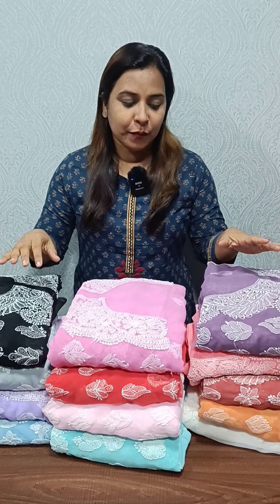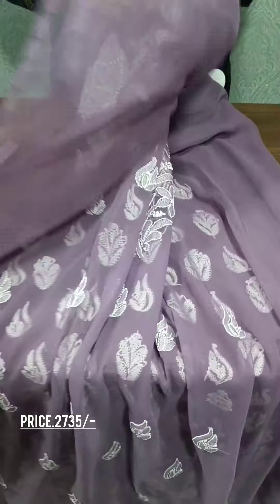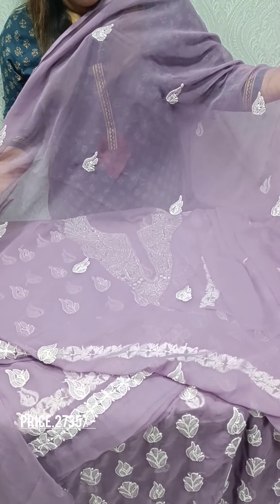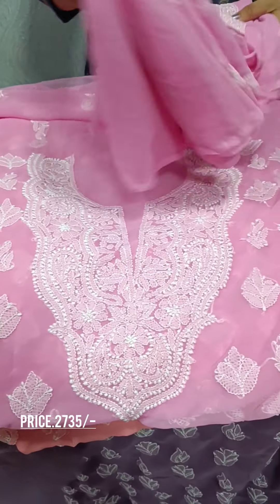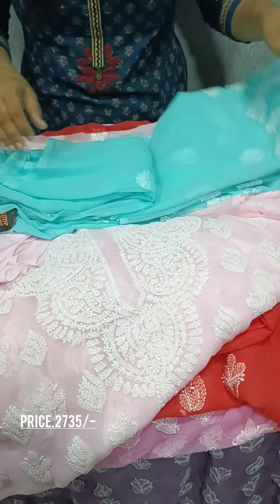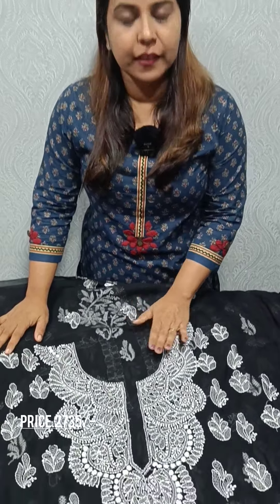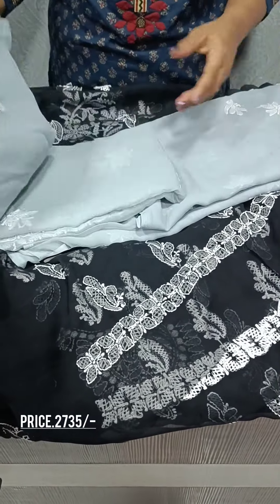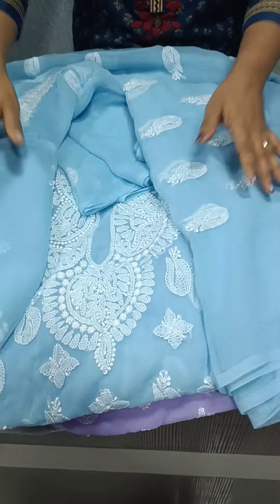Georgette Lucknowi Embroidered Salwar Materials!!!!!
👉 Price:2735/-